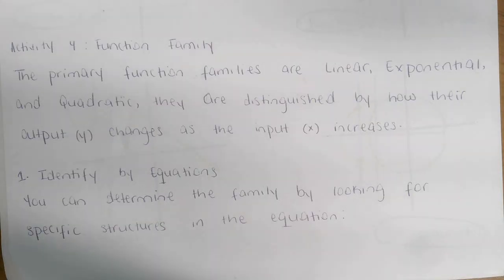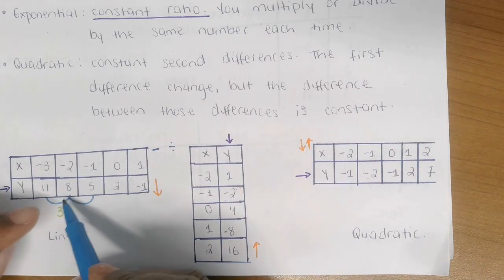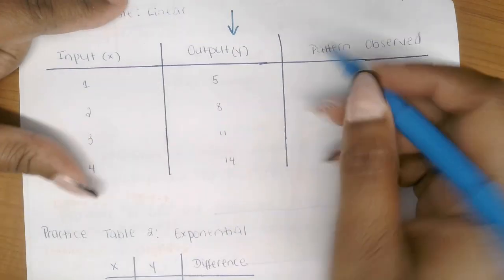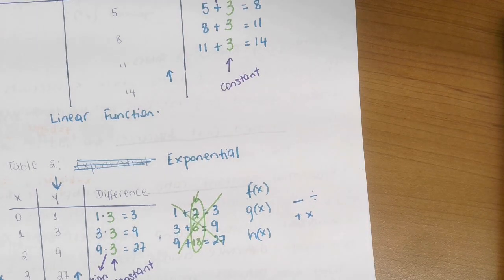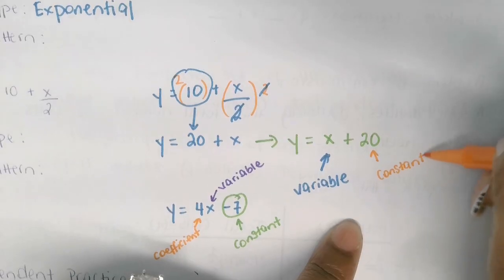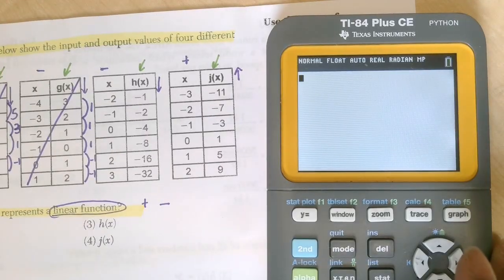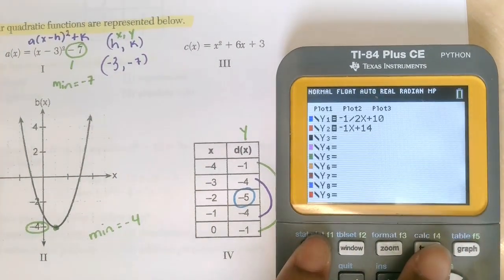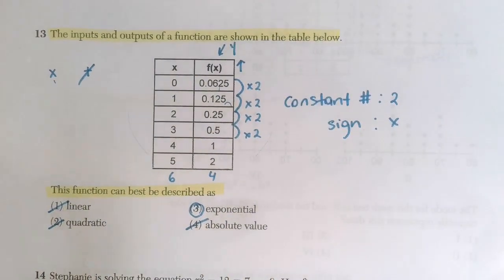Solving Function using Patterns in a Table, Along With Regents Questions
Struggling to find the equation or rule from a data table? In this video, I will break down exactly how to spot patterns in input-output tables to easily solve functions. Whether you are prepping for an algebra test or just want to master function tables, this step-by-step tutorial makes math simple and visual.

💡 What You Will Learn in This Video:
The "Secret" Difference: How looking at the change in Y values instantly reveals the pattern.

Drop your answers to the practice challenge in the comments below!
If you have a specific math problem you want me to solve next, let me know.